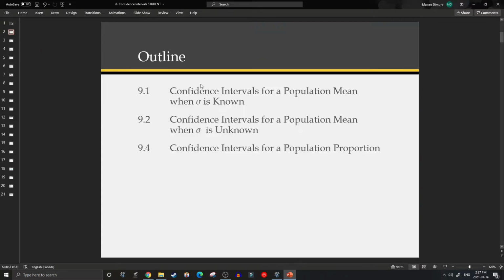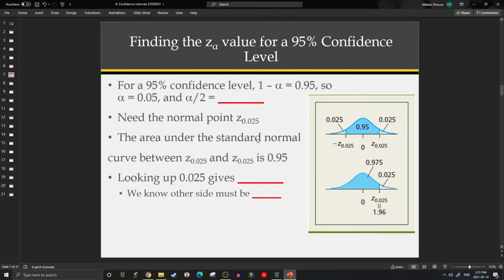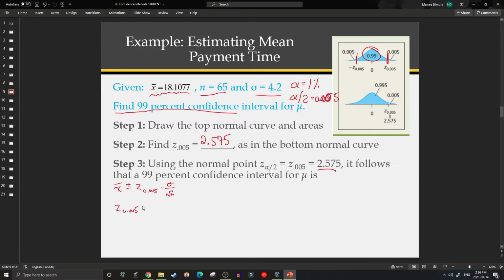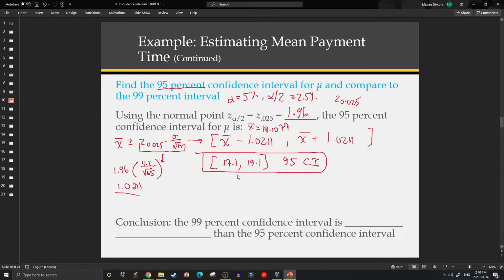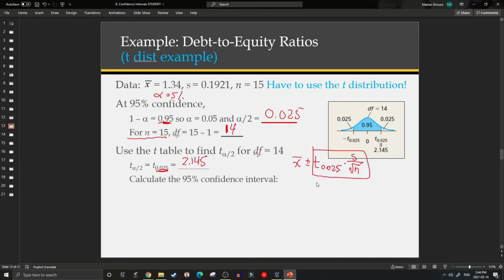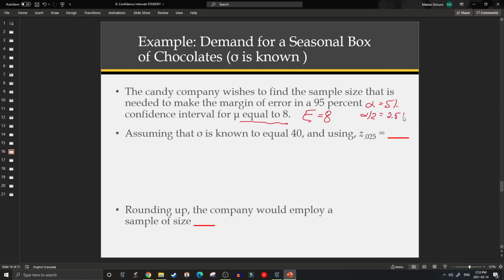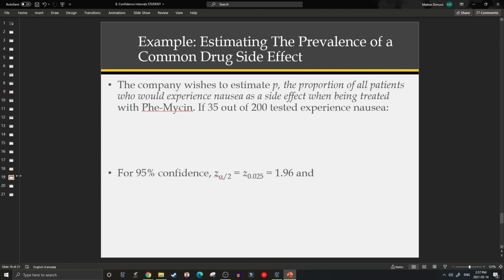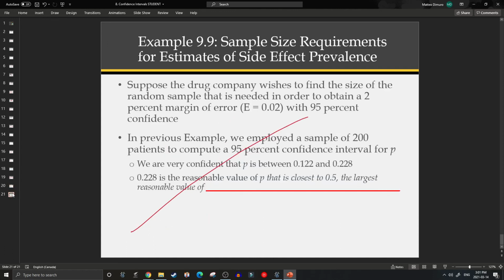Week 9 Confidence Intervals